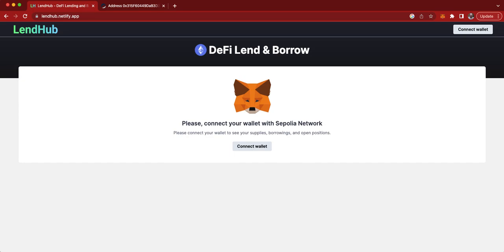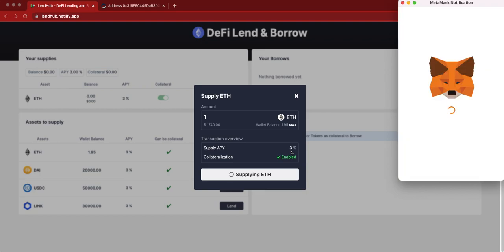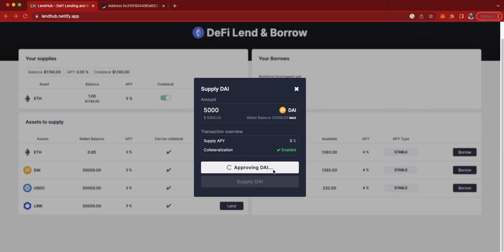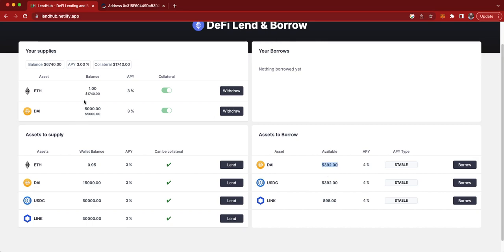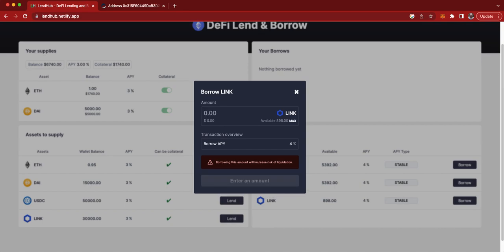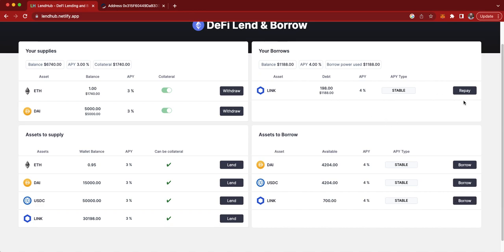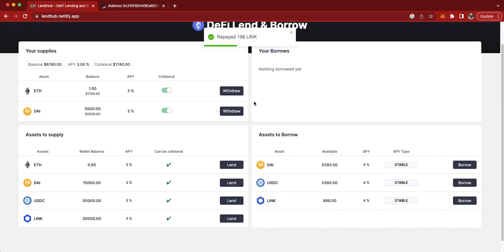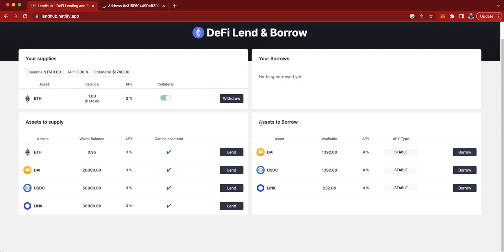LendHub DeFi App Demo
LendHub is a decentralized lending and borrowing platform. This platform enables individuals and organizations to lend and borrow digital assets in a trustless and transparent manner, without the need for intermediaries such as banks or credit unions.
The platform is built on top of the Ethereum blockchain and smart contracts. The lending and borrowing process will be governed by a set of rules encoded in smart contracts. These rules will include parameters such as interest rates and collateralization ratios, ensuring that the platform operates in a secure and efficient manner.
The platform will support a range of digital assets, including stable coins, cryptocurrencies, and tokens issued on the Ethereum blockchain. Users will be able to lend and borrow these assets, earning interest on their loans and paying interest on their borrowings. The platform will also allow users to withdraw their funds at any time, subject to certain conditions such as repayment of outstanding loans.